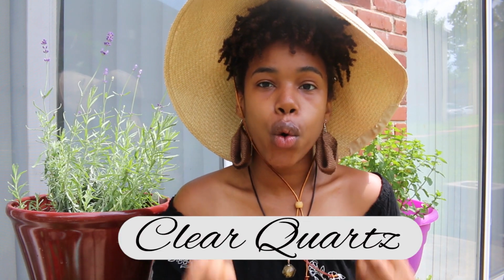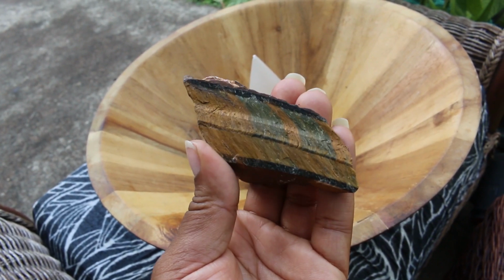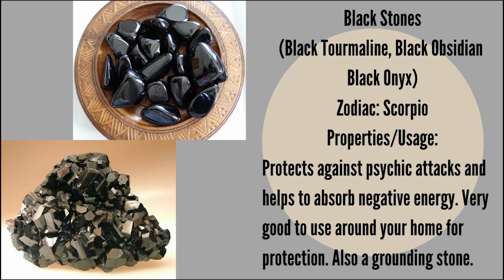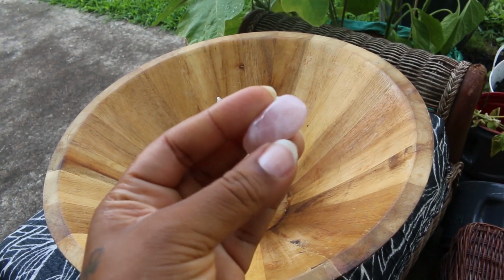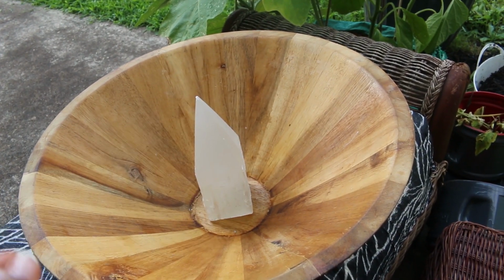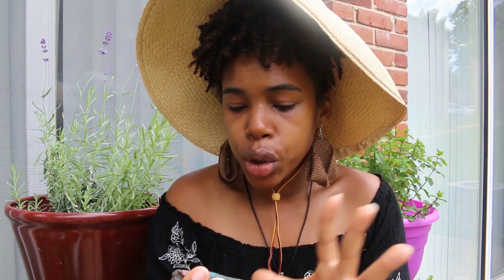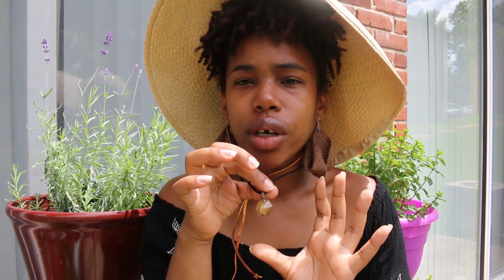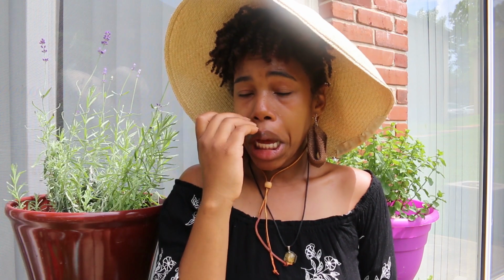Crystals| Which Ones Every Beginner Should Have|StayForeverTrue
This video talks about crystals for beginners. There are so many crystals out there that it's super hard to decide where to start if you are a beginner. Here's a list of a few crystals that can get you started on using the these beautiful gifts from nature.

Support my journey while getting some healing crystals:

"In all that you do StayForeverTrue"